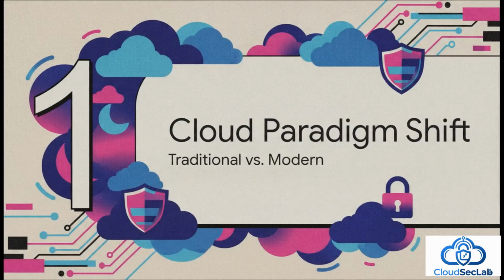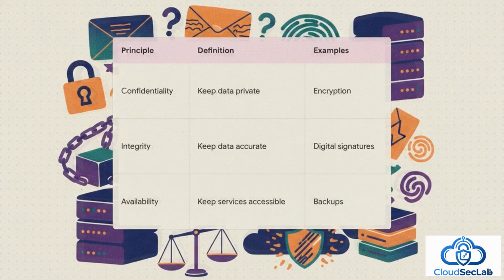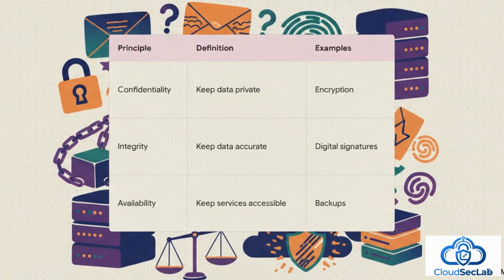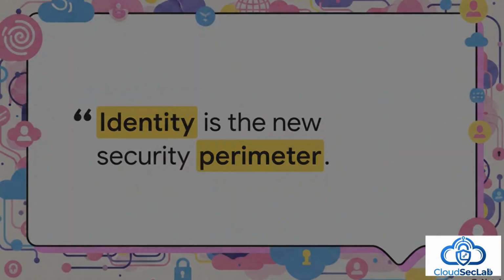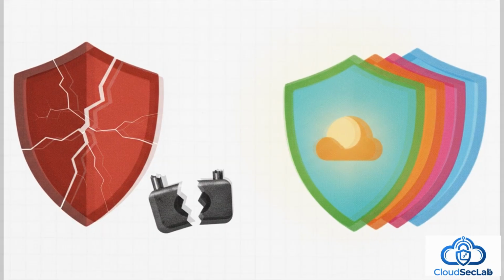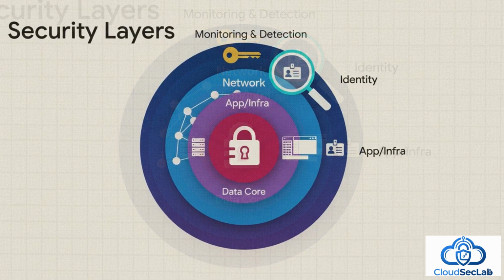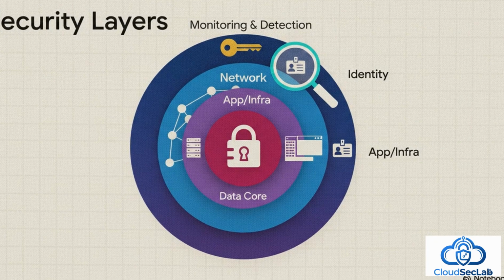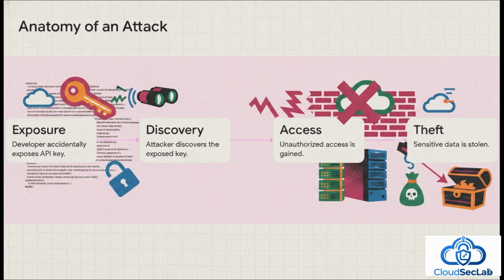Cloud Security Explained: How Hackers Attack the Cloud (Beginner's Guide)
Cloud security is one of the fastest-growing areas in cybersecurity. But how do attackers actually target cloud environments? What makes cloud security different from traditional security?

In this video, we explore the cloud security threat landscape and understand how modern cloud environments are protected.

You will learn:

✅ What makes cloud security different from traditional security
✅ What assets we need to protect in the cloud
✅ The modern cloud attack surface
✅ Why identity is the new security perimeter
✅ Common cloud threats like credential theft, phishing, ransomware, and data leakage
✅ Why cloud misconfigurations cause security breaches
✅ The importance of secrets management
✅ Why source code security matters
✅ Why Linux and networking skills are essential for cloud security engineers
✅ How containers changed modern cloud security
✅ Defense in depth strategy
✅ Monitoring, SIEM, and security automation concepts

This lecture is part of the Cloud Security Engineer Beginner Course, where we build the foundation required to become a cloud security professional.

Before learning AWS Security, Azure Security, IAM, Docker Security, and cloud security tools, you need to understand the risks, attack methods, and security mindset behind cloud environments.

Whether you are a:
- Cybersecurity beginner
- Cloud engineer
- Software developer
- System administrator
- IT professional looking to move into cloud security

this series will help you build practical cloud security knowledge step by step.

Next Lecture:
Setting Up Your Cloud Security Engineer Lab Environment | Visual Studio, VS Code, Git & Linux

information security
cloud threats
cloud attack surface
cloud security risks
cloud breach
how hackers attack cloud
cloud hacking
cloud security architecture
cloud security basics
AWS security
Azure security
Google cloud security
IAM security
SIEM explained
data security
network security
application security
DevSecOps
DevOps security
Docker security
Linux security
ethical hacking
security engineer
SOC analyst
IT security